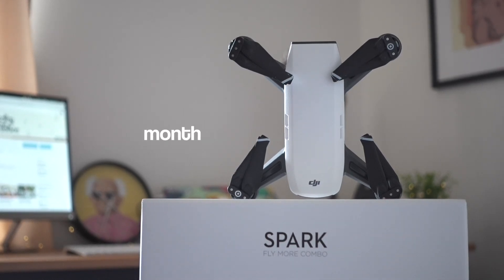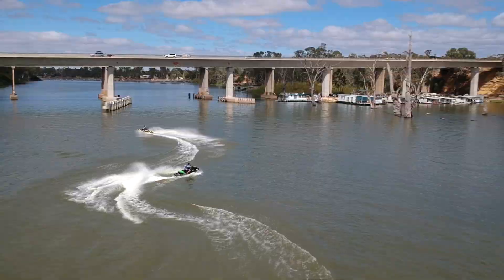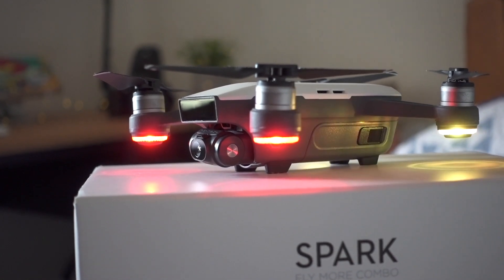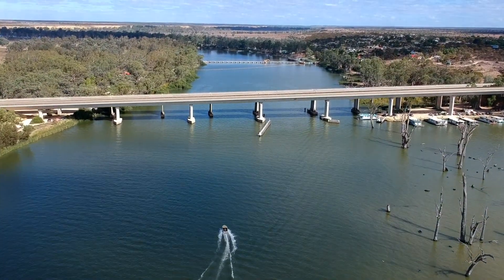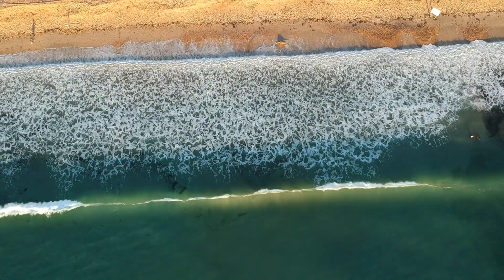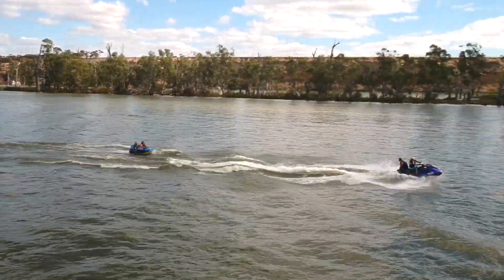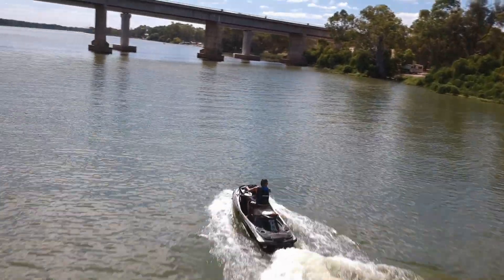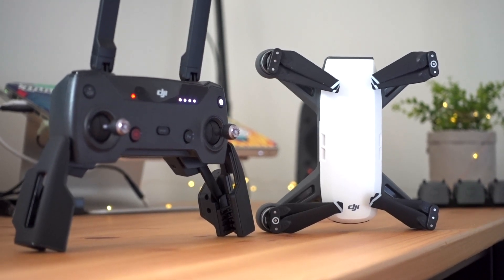Is the DJI Spark the Best Beginner Drone?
DJI Spark one Month Review - The Best Beginner Drone!
Bradley Watson